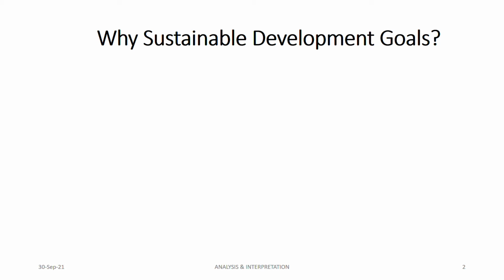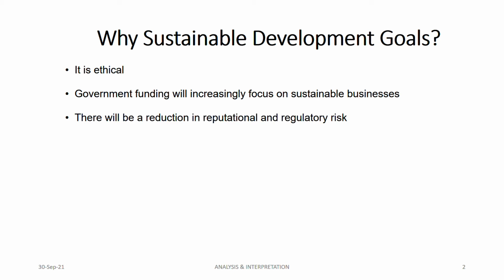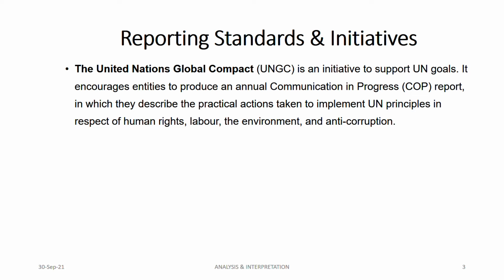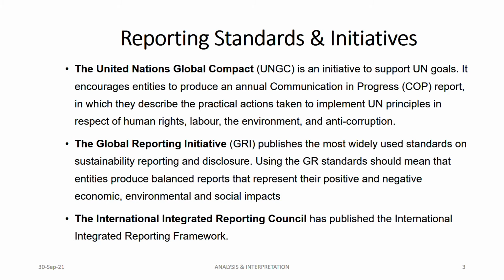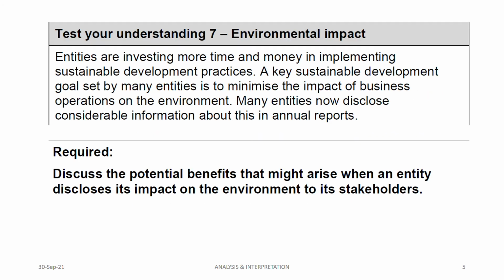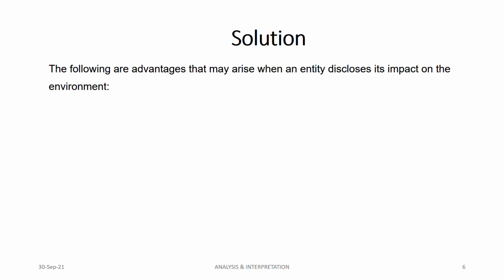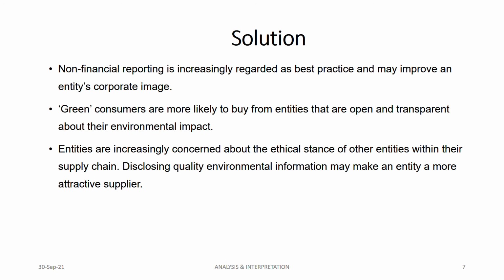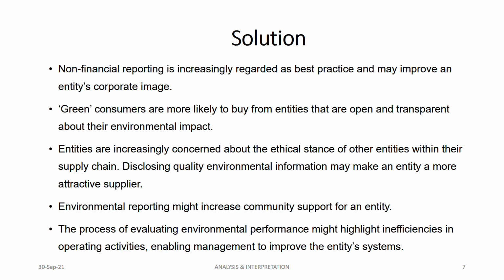Sustainability Reporting - SBR